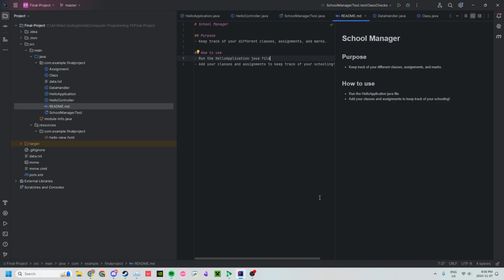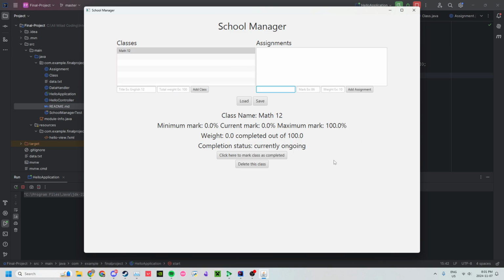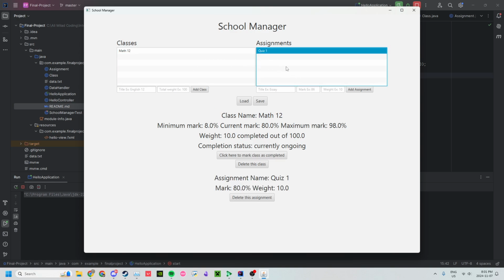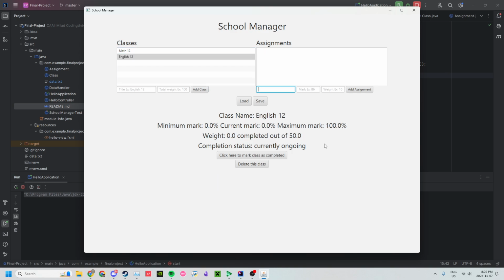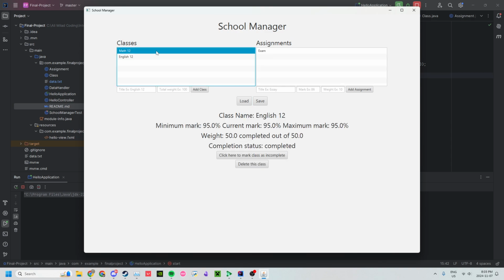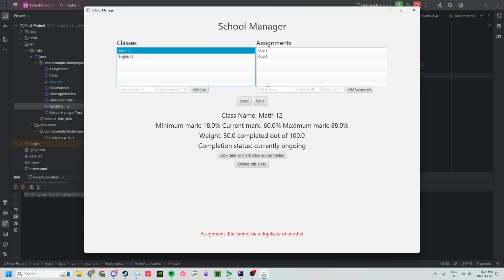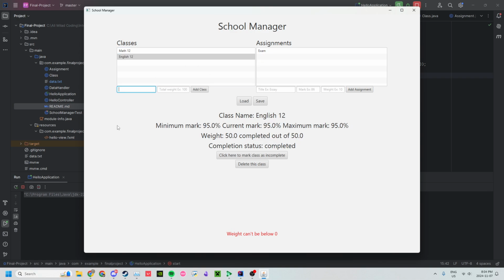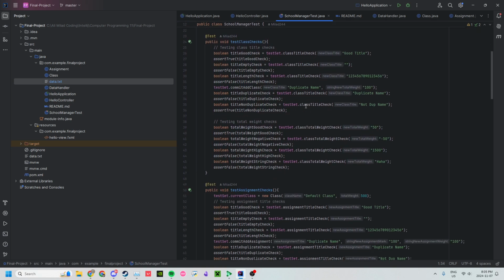School Manager Showcase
My computer programming 11 final project